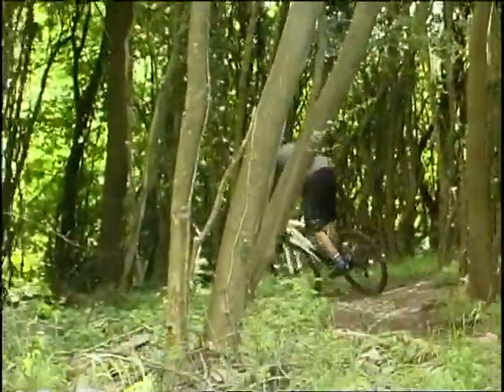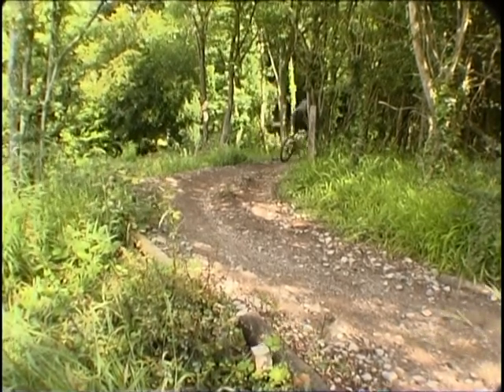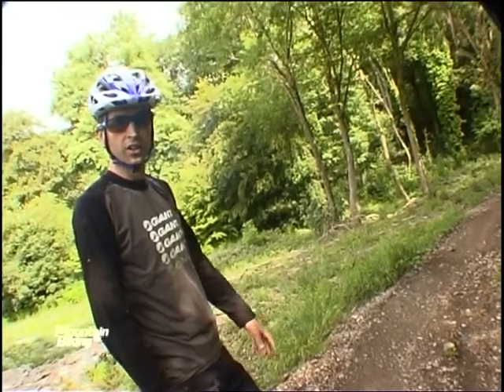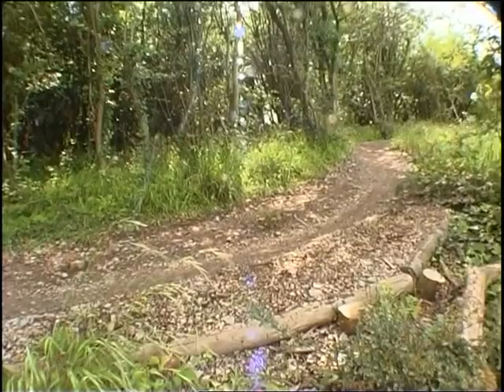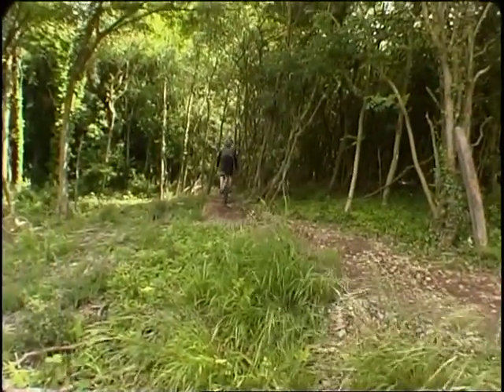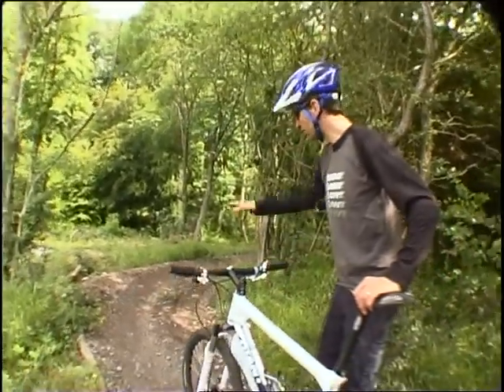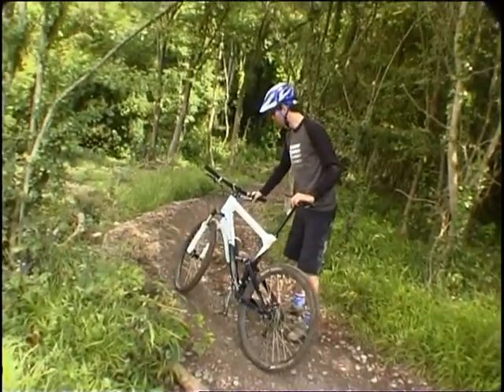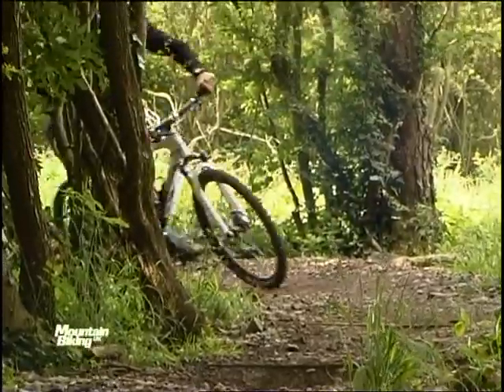Technique: Choosing the right line